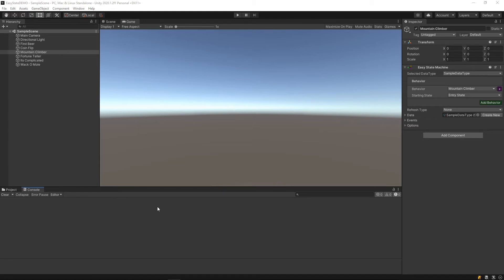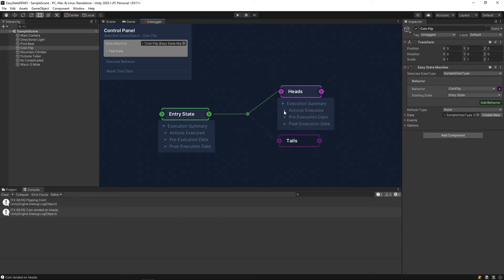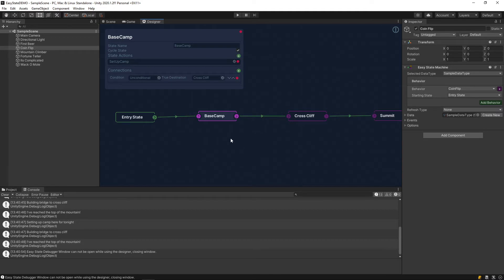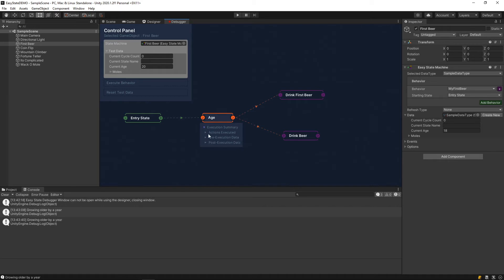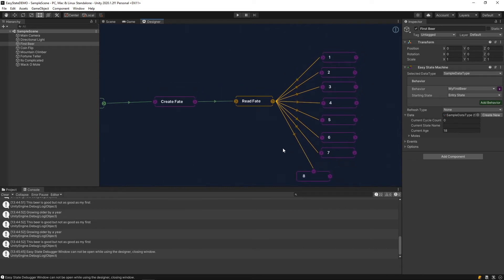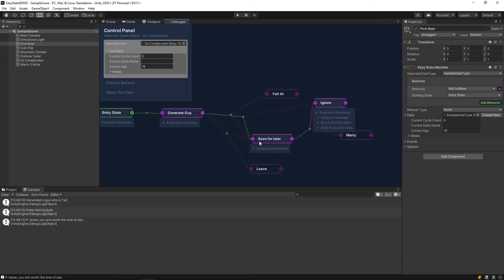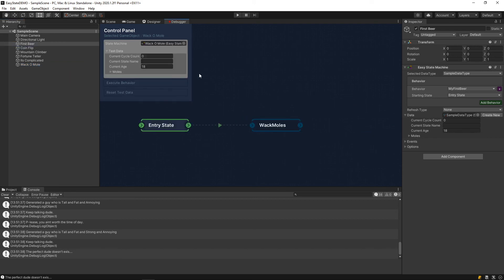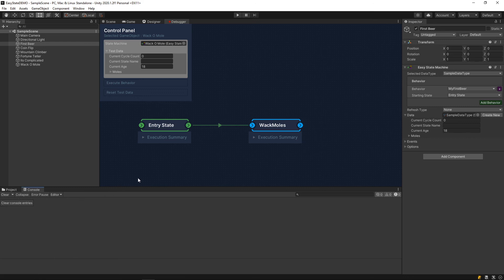Easy State- Simple Demos v2.0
In this video I step through the "Simple Demos" Unity package that is included in the EasyState Unity Asset.

- Project Setup: 0:00 - 1:30
- Coin Flip(Simplest state machine) : 1:30- 3:00
- Mountain Climber (Cycle state functionality) 3:00 - 4:05
- Drink Beer (Repeater Node) 4:05- 6:45
- Fortune Teller (Evaluator Node) 6:45 - 9:20
- It's Complicated (Multiple conditions with priorities) 9:20- 11:45
- Wack O Mole (Execution Node) 11:45 - 14:08